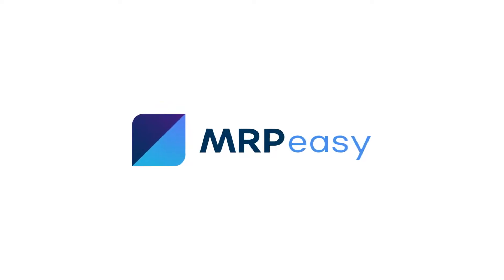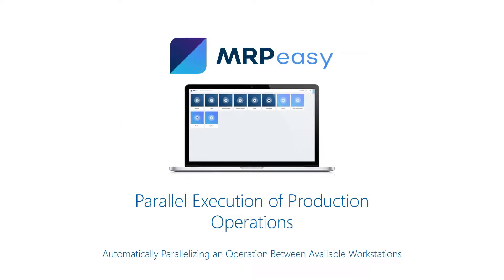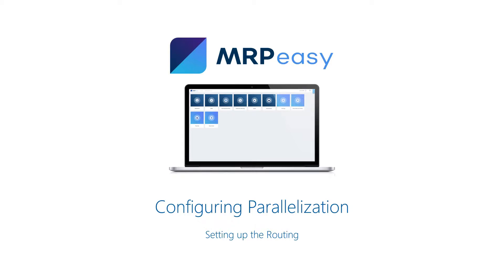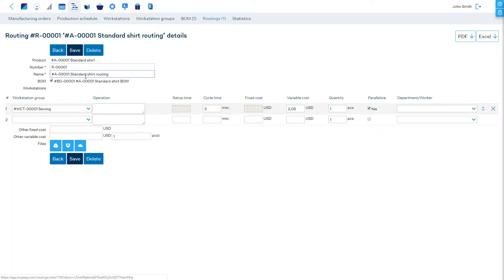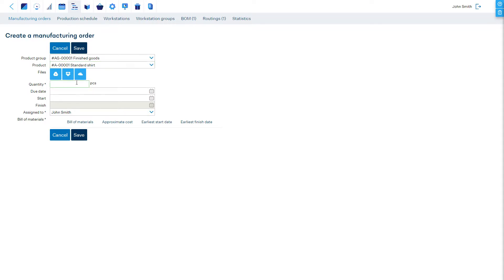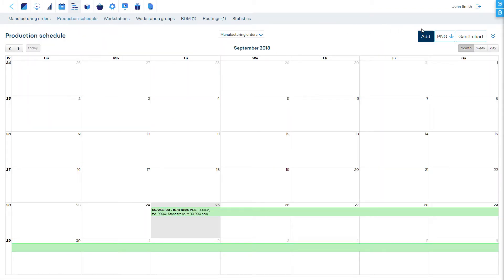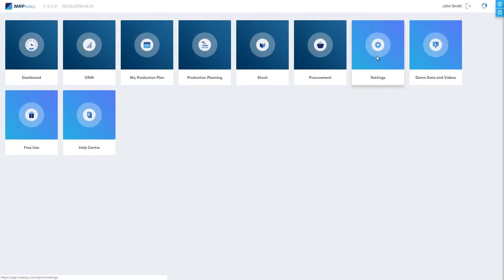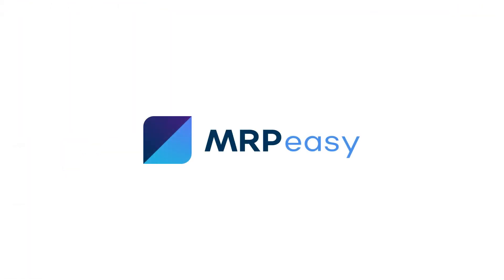MRPeasy Demo - Parallel Execution of Production Operations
The Parallel Execution of Production Operations functionality of MRPeasy automatically divides an operation among several workstations of the same kind for faster parallel processing.

As a common example, this is useful in the textile industry, where a large batch of products must be processed, and the work should be divided among all available workstations, sewing machines.

* [0:30] How to configure parallelization for an operation.
* [0:44] How does the software divide an operation among available workstations.